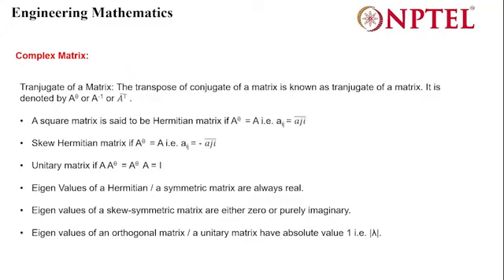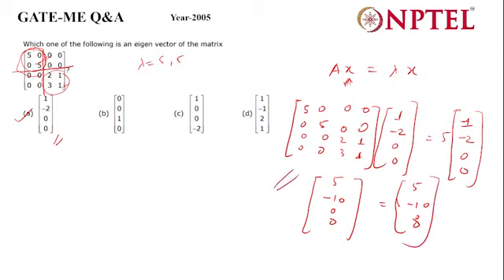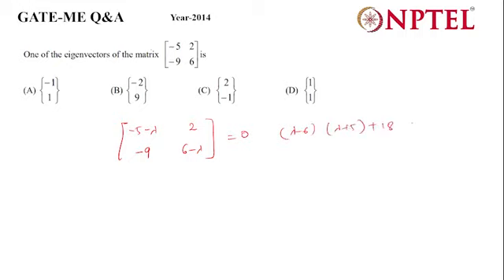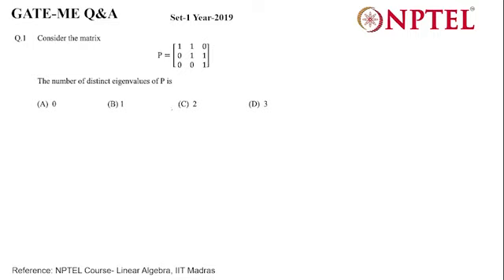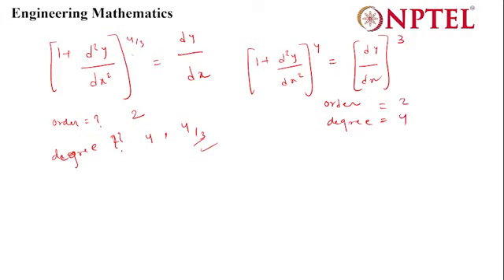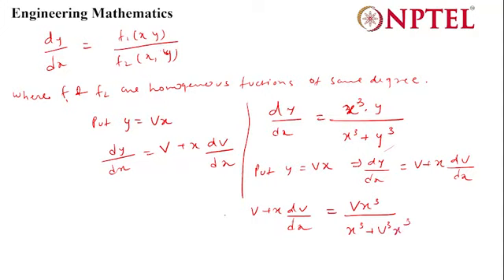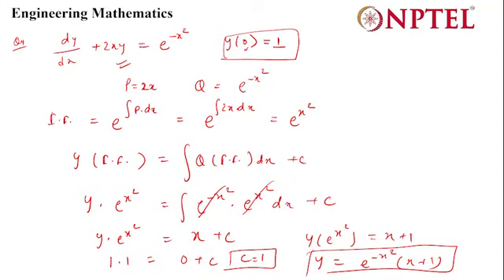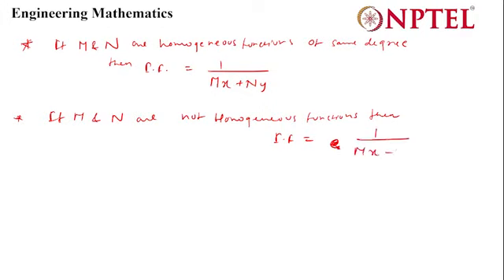GATE Preparation ME18 | Differential Equations | Mechanical Engineering